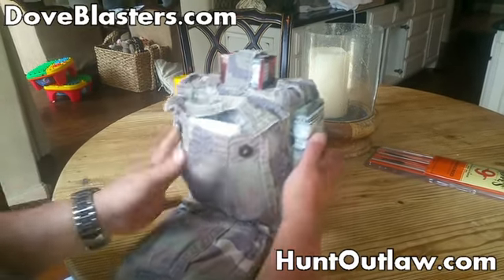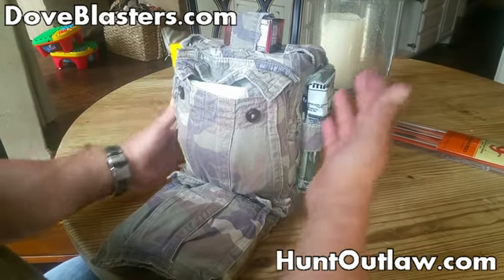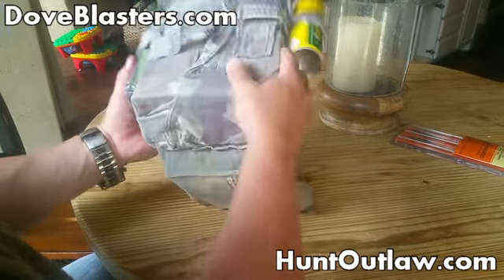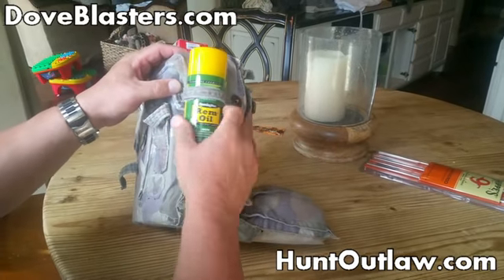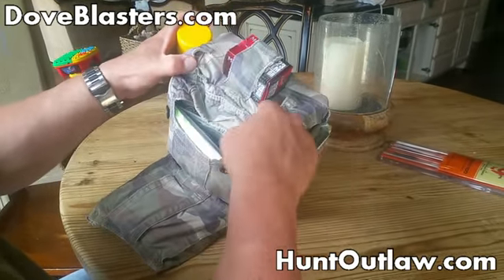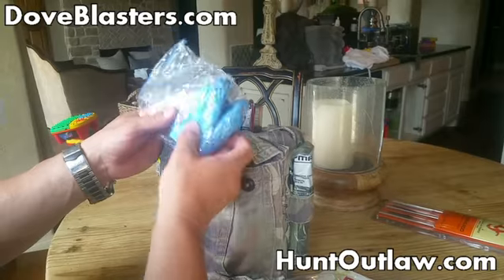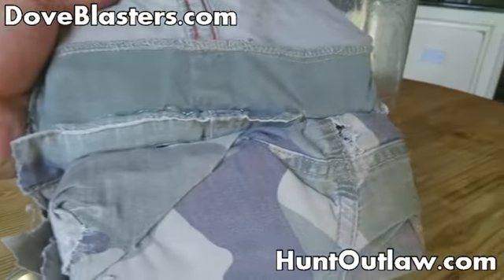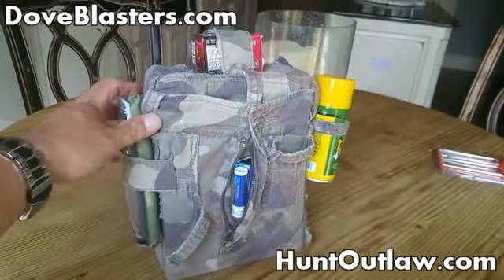For the outdoorsman - Wrap your present in your old camo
Hot to wrap your buddy's present in old camo. All you need is a pair of old camo shorts, scissors & a a glue gun.